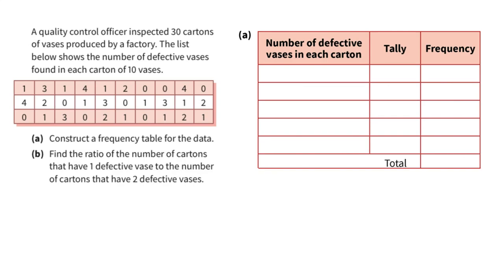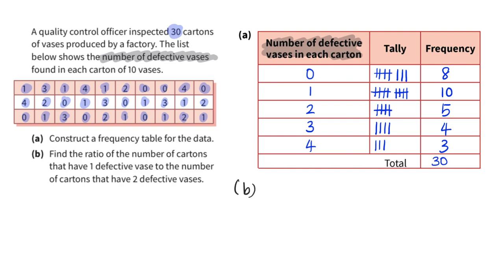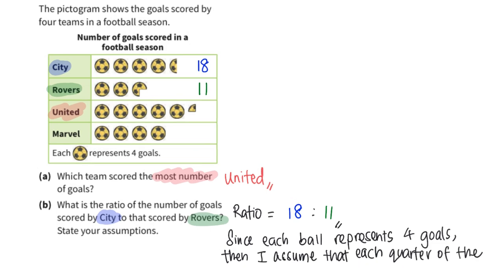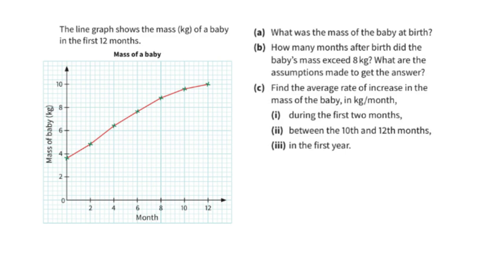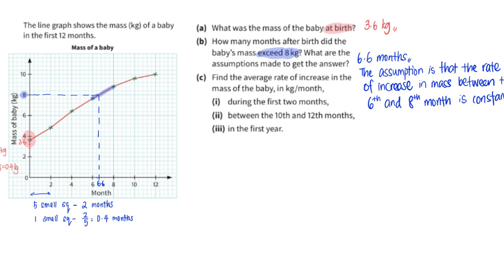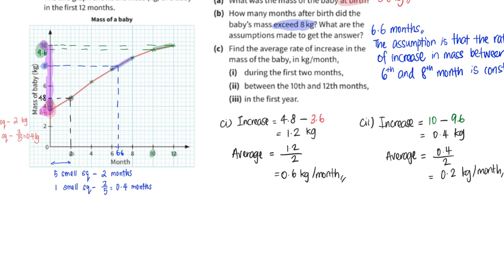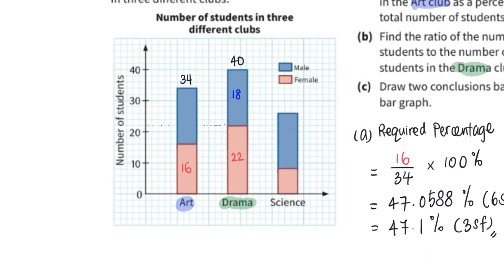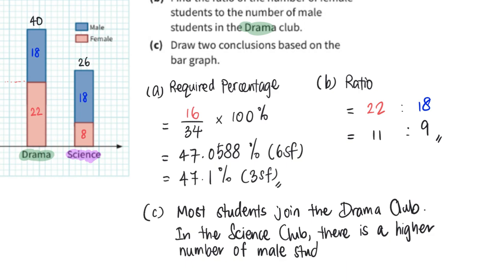[2023] Sec 1 Chapter 14 HW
00:00 TB Pg 186 Q4
05:01 TB Pg 198 Q1
07:26 TB Pg 199 Q5
10:22 TB Pg 199 Q6
18:52 TB Pg 200 Q10